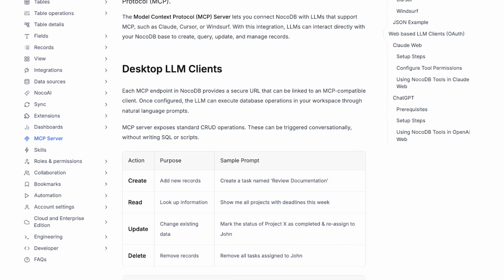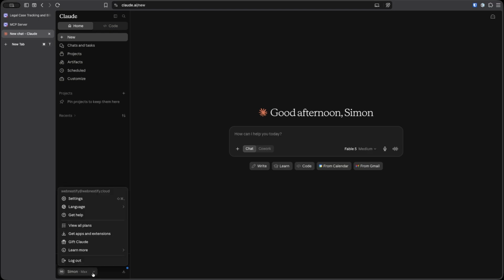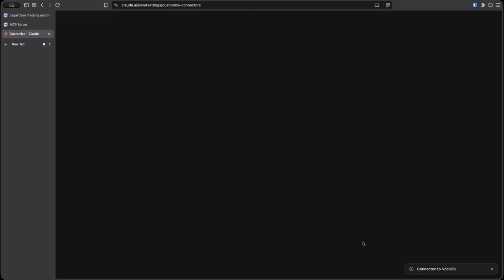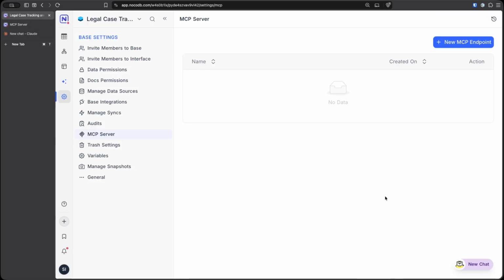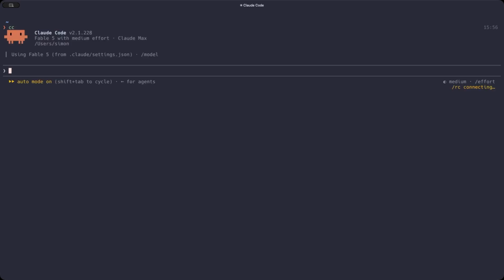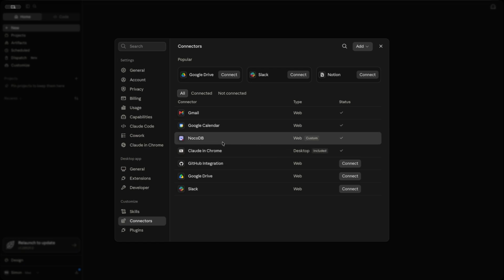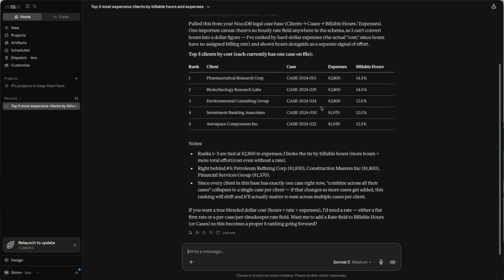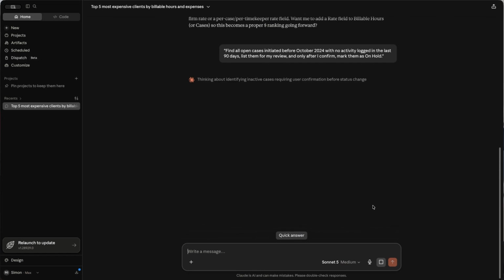Connect NocoDB to Claude Code Once with MCP (OAuth Setup)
Connect NocoDB to Claude once through OAuth, then use the same MCP connection across your local Claude Code sessions.

In this video, I’ll show you the setup and test it with live records from a real NocoDB base.

The OAuth method is much simpler than manually copying endpoint URLs and tokens. Once NocoDB is connected to your Claude account, Claude Code can access that connector when you sign in with the same supported account.

You’ll see:

How to connect NocoDB through OAuth
Where the NocoDB MCP connector appears in Claude Code
How to confirm the connection with /mcp
How Claude reads live NocoDB records
What NocoDB MCP can and cannot change
How permissions affect the available tools

I’m using the Legal Case Tracking and Billing template for this demonstration, but the workflow applies to any NocoDB base.

NocoDB MCP works at the record level. Depending on your permissions, Claude can search, create, update, and delete records. It cannot create tables or modify your base schema.

Always start with a read-only prompt. Review the selected records before approving an update or deletion.